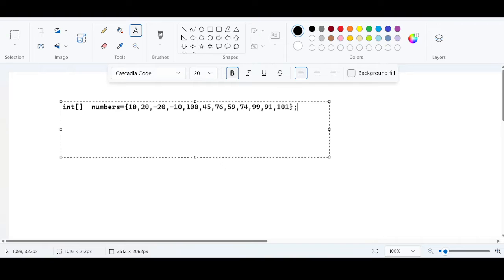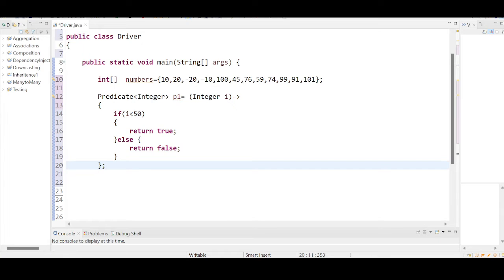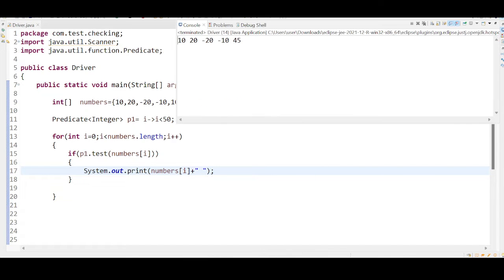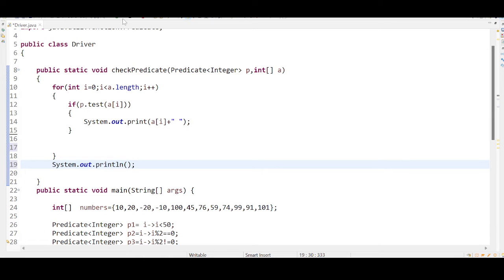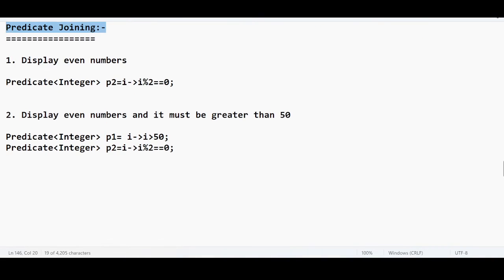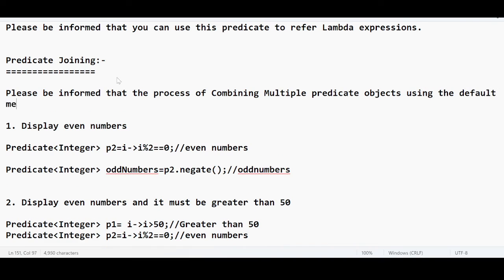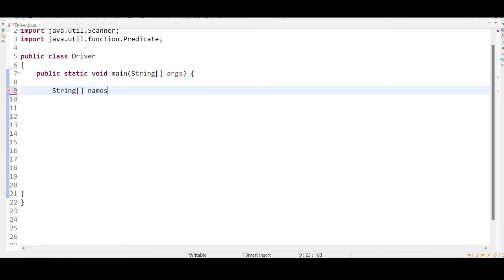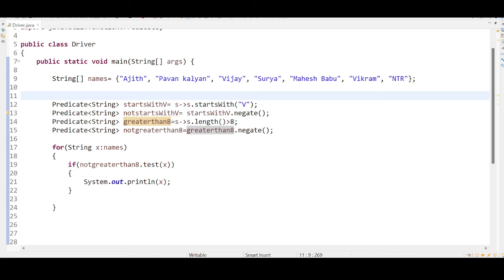Java 8 features - class 8 - Predicate Joining - default methods in Predicate interface-and-or-negate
Predicate  Joining:-
Please be informed that the process of Combining Multiple Predicate objects using the default methods of predicate such as and, or ,negate is called as Predicate joining, It  is equivalent to working with AND, OR, NOT operators